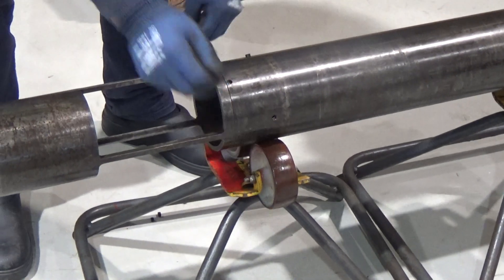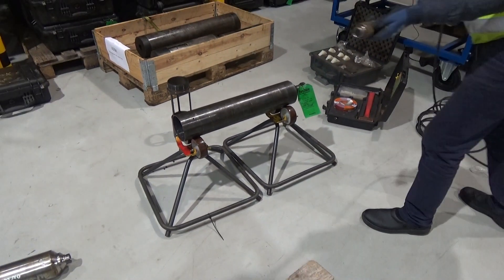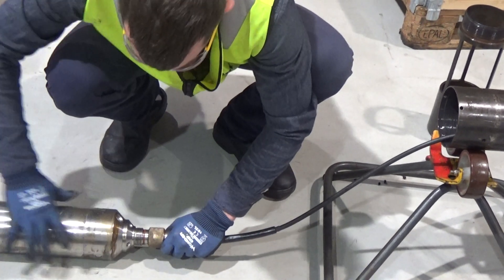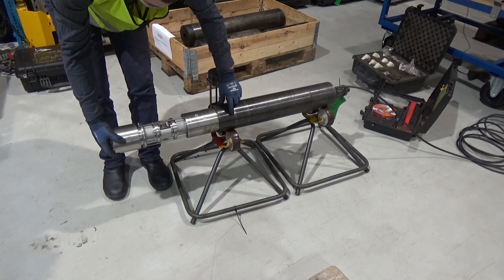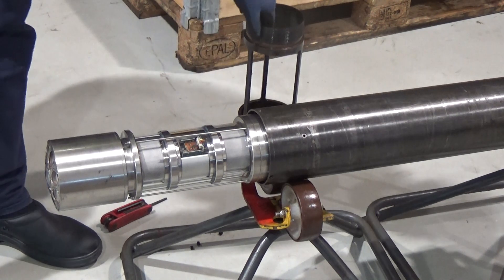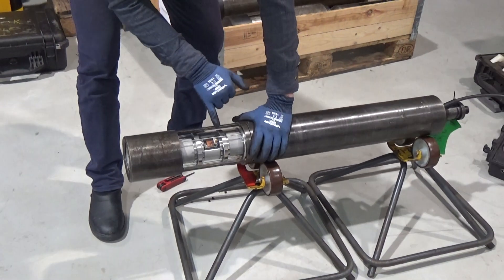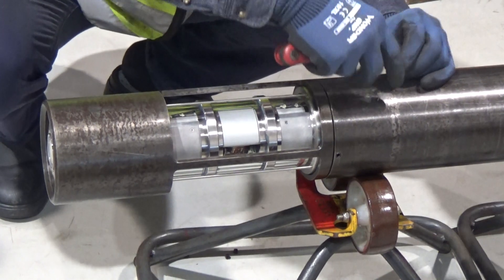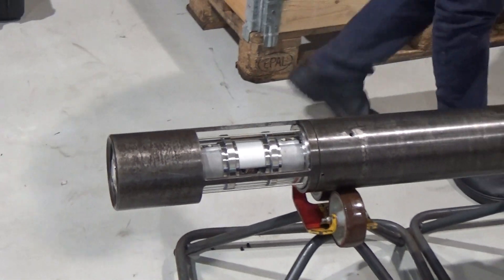Setting Up the Wireline running tool LOOK Camera